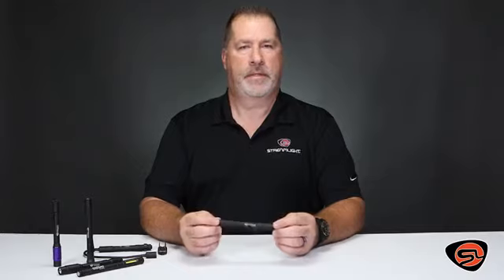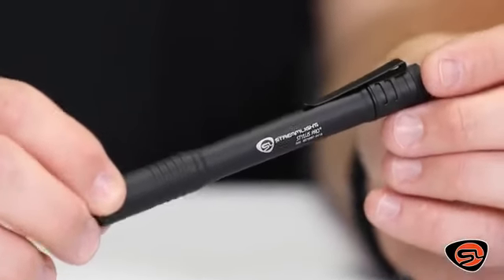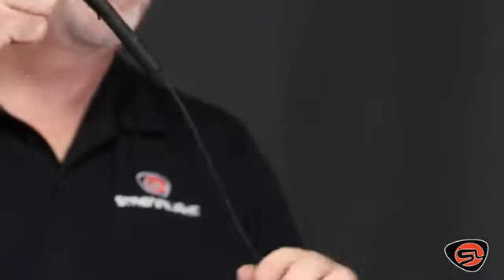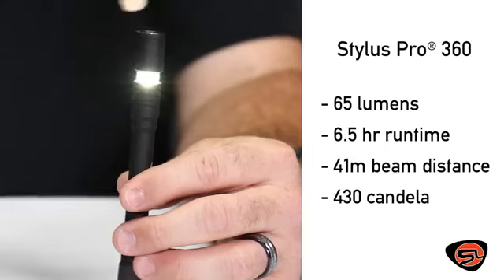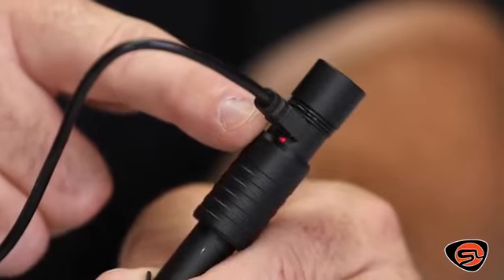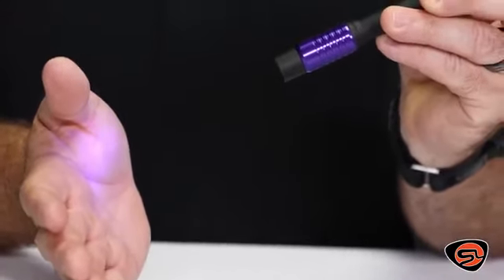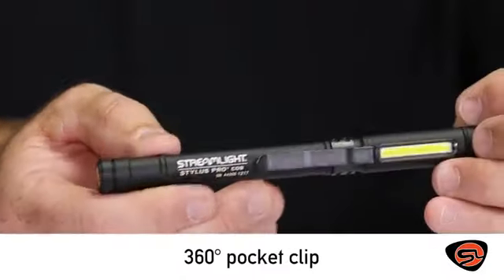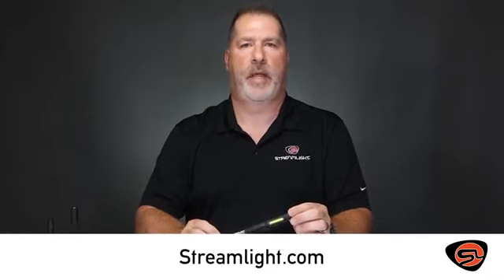Streamlight Stylus Pro® Series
Streamlight chuyên sản xuất các loại đèn pin chống cháy nổ phục vụ trong ngành công nghiệp, phòng cháy... DLV Corporation phân phối sản phẩm Streamlight tại Việt Nam. DLV Corporation